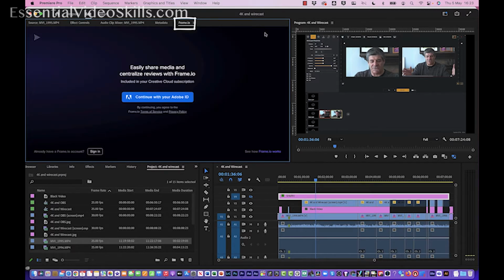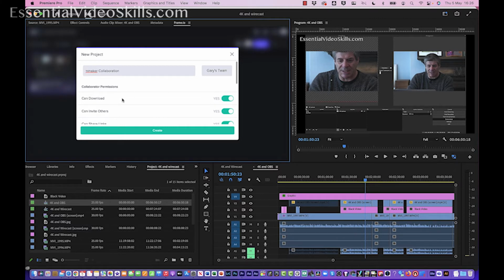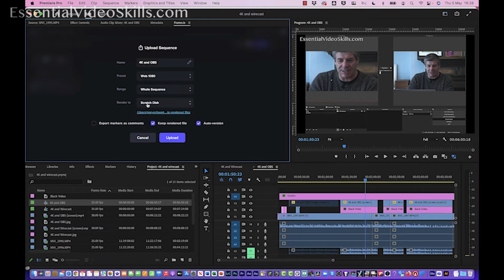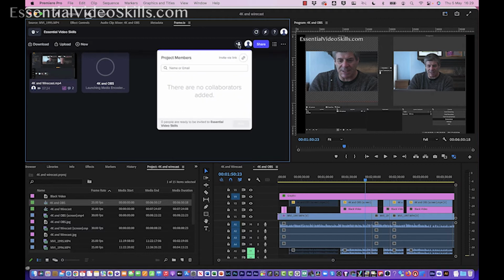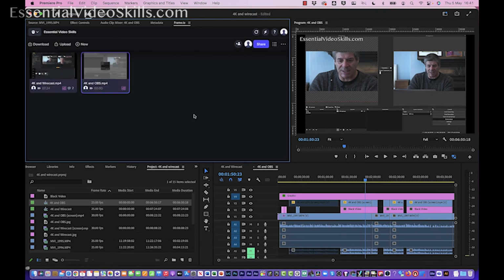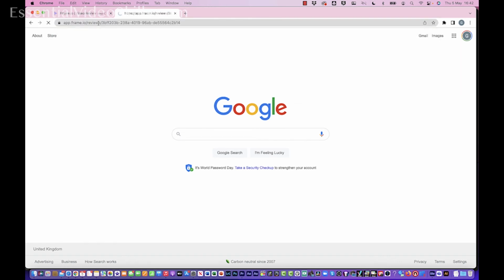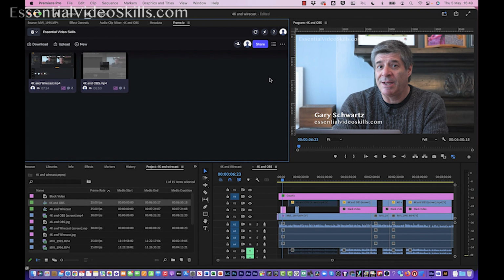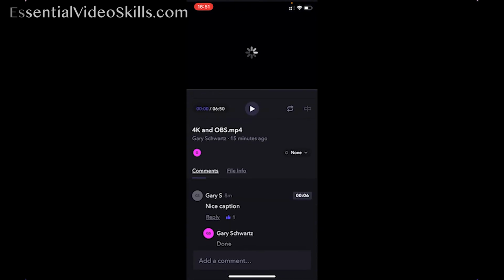How to Use Premiere Pro and Frame.io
If you are collaborating with other filmmakers or clients, and you probably are, then you probably know what it is like to get notes sent through and timecodes they are referring to are not quite right. Wouldn't it be great if they could click on the video at the point where they want to make an edit or change and make a note. Well they can in frame.io, you can do this in Vimeo Pro too. However, Adobe have teamed up with Frame.io and in the latest version of Premiere Pro, and After Effects, it is now built right in.

I used to use frame.io but already had Vimeo Pro, so when they introduced the same thing in Vimeo, I stopped using Frame.io. However, with it integrated in Adobe then I see the comments right there in Premiere Pro and After Effects. I'll show you this here.

Because I had a Frame.io account when I tried to sign up for free using my Adobe ID it wouldn't do it as I had used the same email. Then 'pow' it worked.

Anyway, I hope you find this feature as useful as I have.

Also check out Frame.io's Camera to Cloud. I'll be doing a video on that soon.